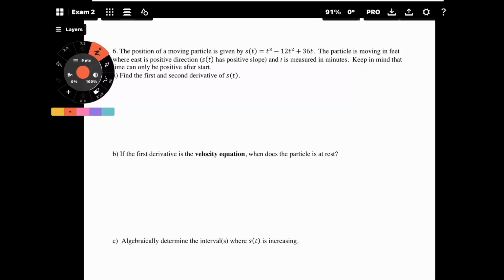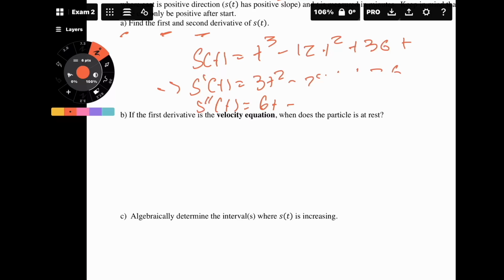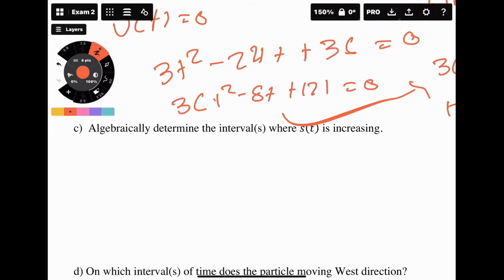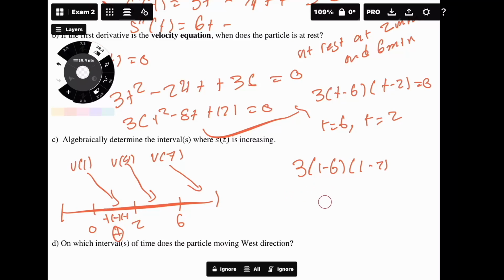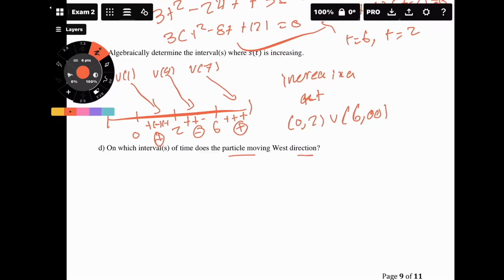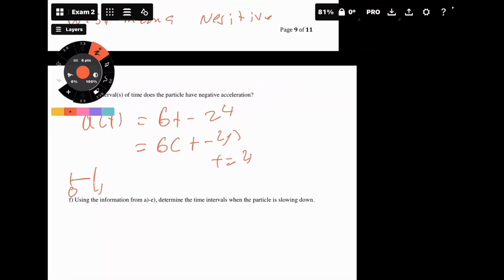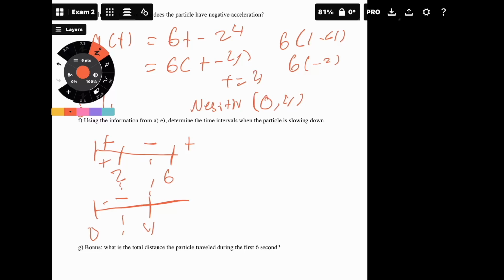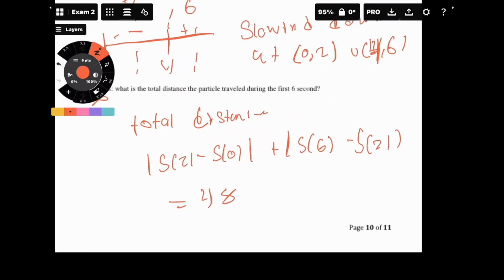Exam 2 section 6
Review of particle math problem